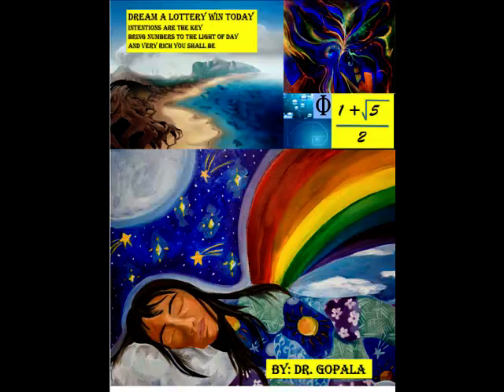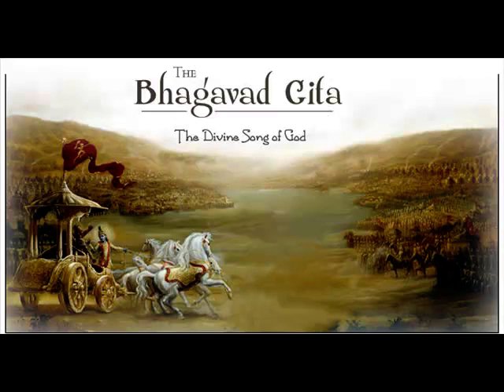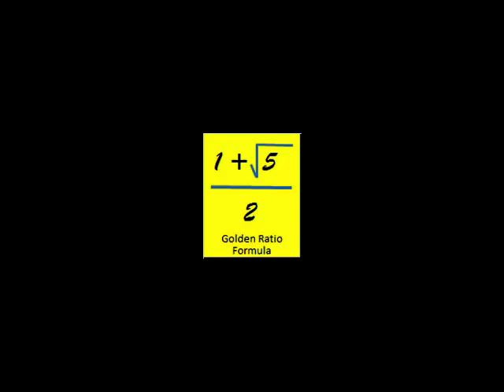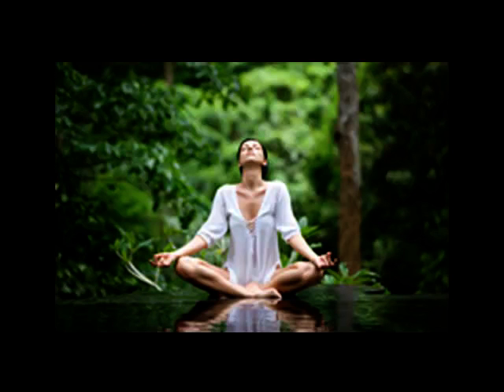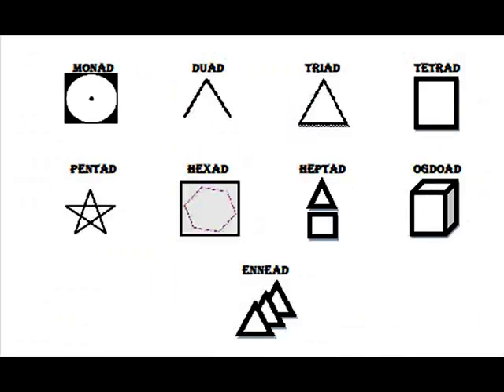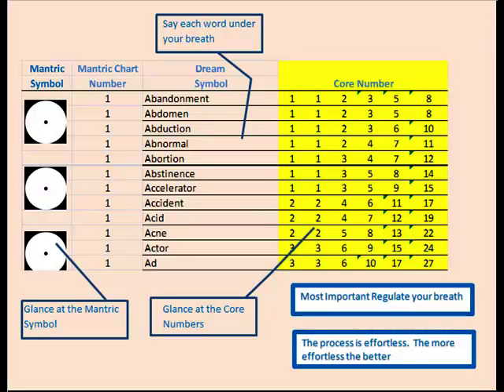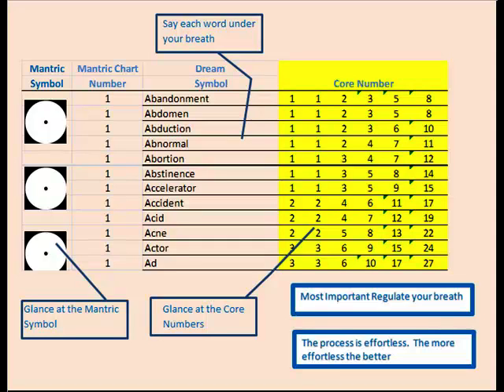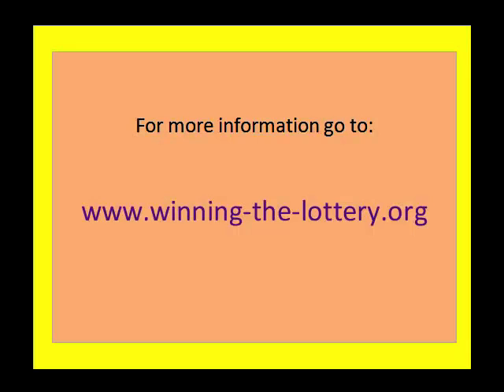How to Internalize the Symbol using Dr. Gobala's Dream Lottery System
One mans quest to find a method using Noetic science and ancient knowledge to win the lottery.  Dr. Gopalas Dream System enhances ones ability to win the lottery using your dreams.